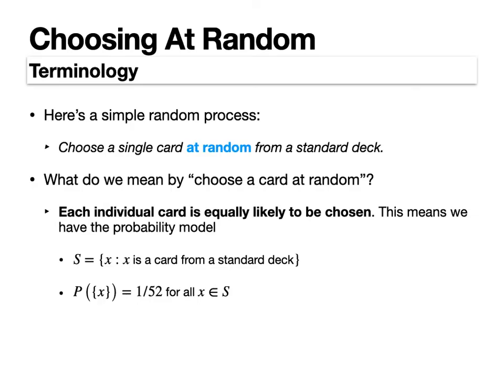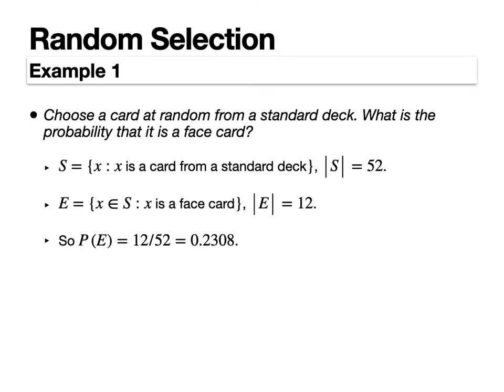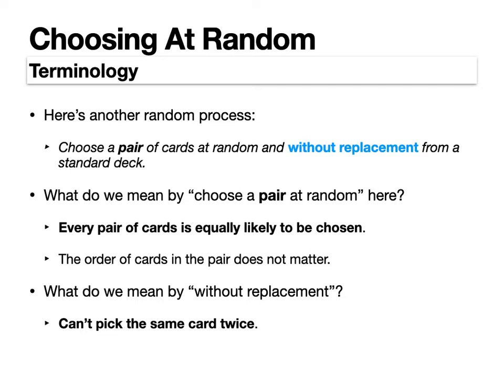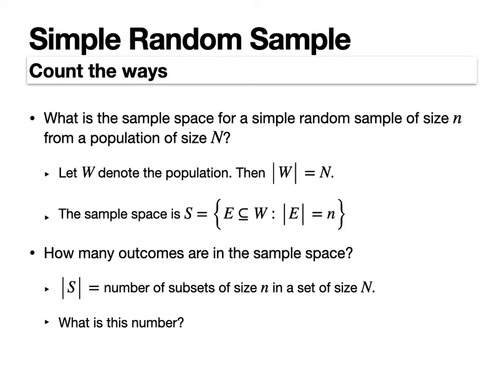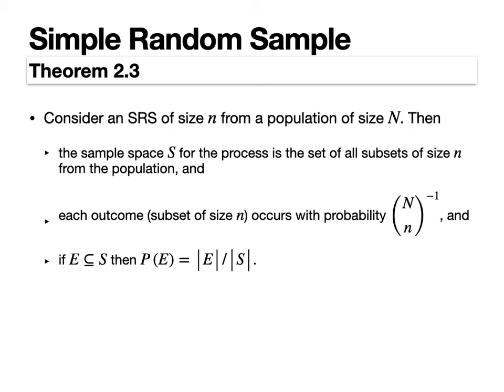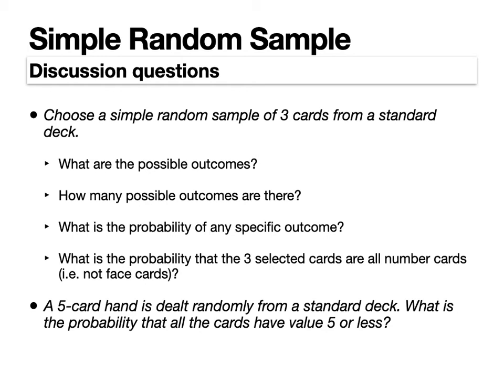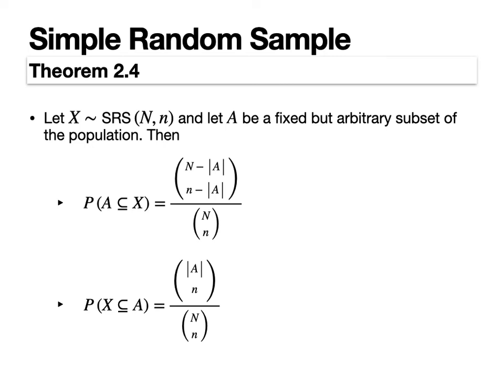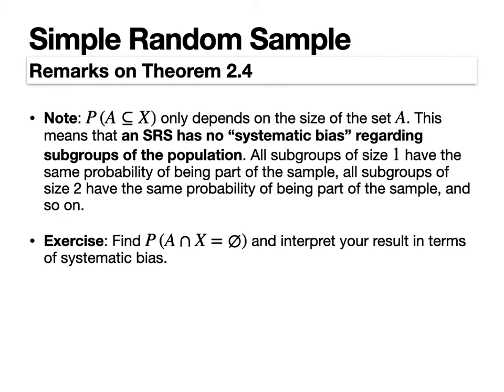Unit 2, Part 1: Simple Random Samples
In which we define a simple random sample and discover properties thereof.